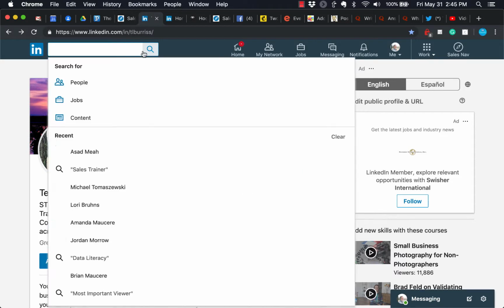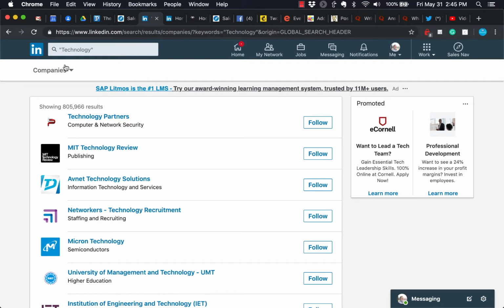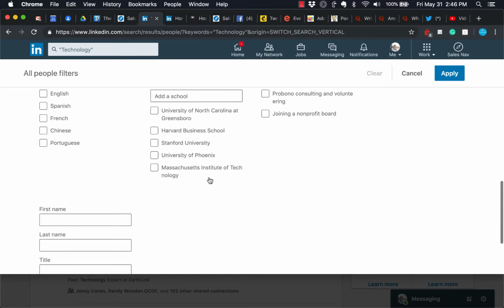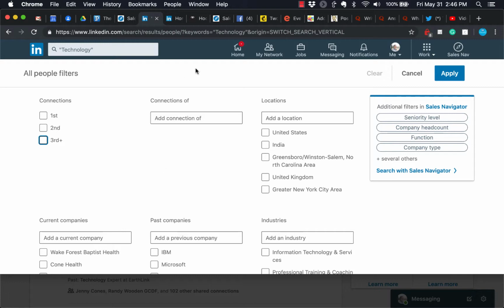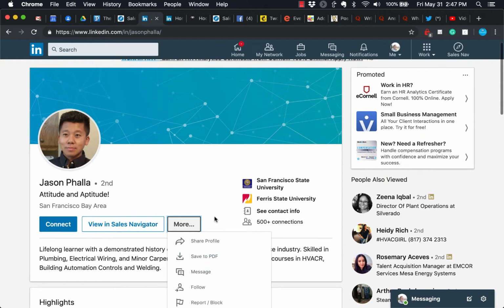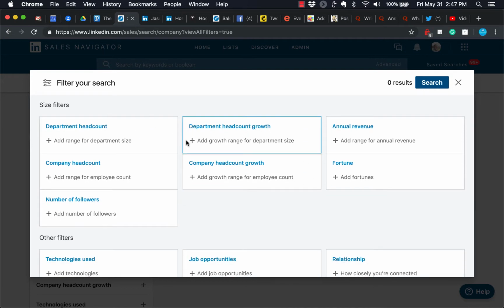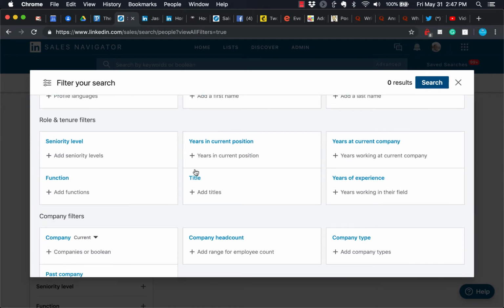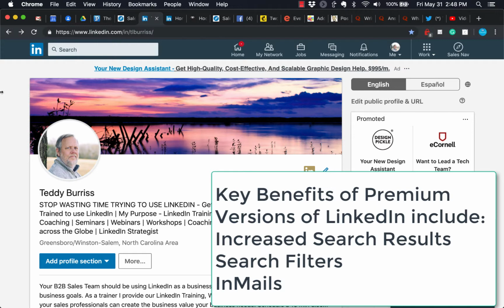The basic differences between Free LinkedIn and Premium Subscriptions of LinkedIn.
Here are the three key differences between Free LinkedIn and Premium Subscriptions.

If your sales team needs help using LinkedIn more purposefully focused on your business your goals, let's talk.